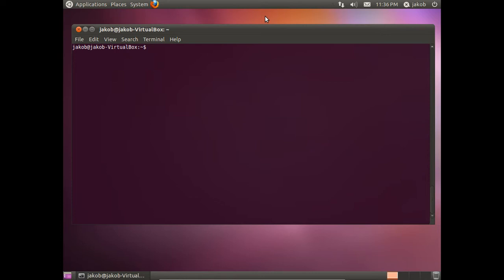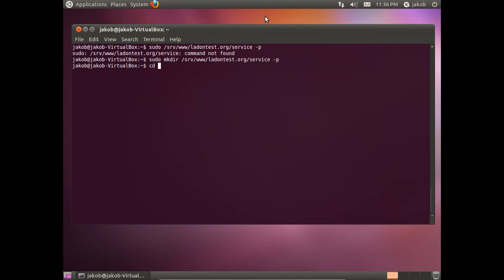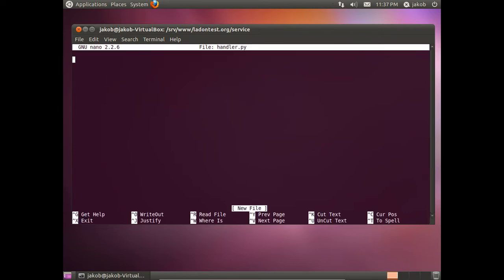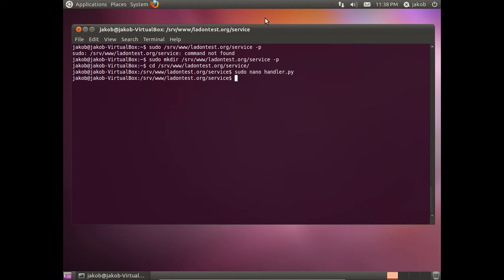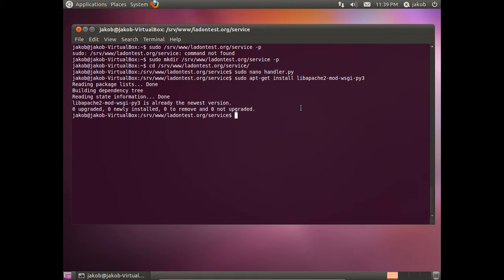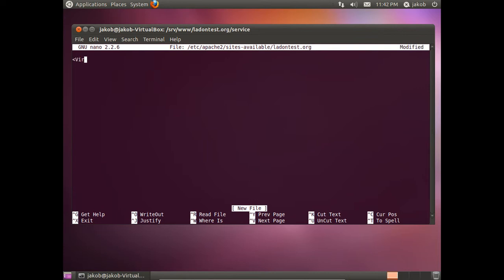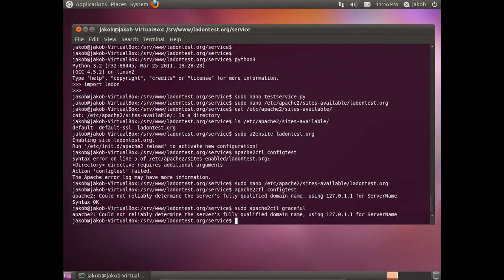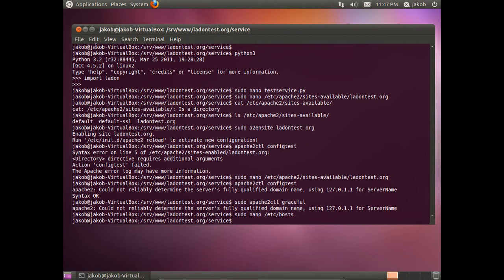Ladon Tutorial (Part 2)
Create Ladon web services with Apache2 and mod-wsgi.